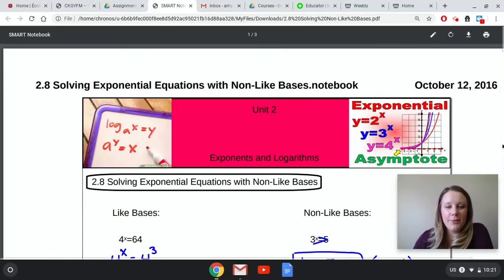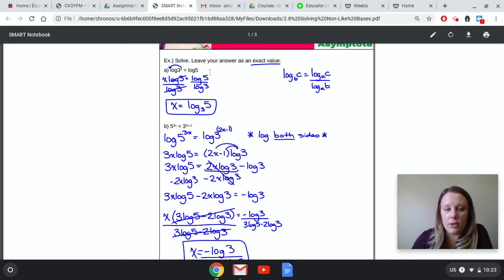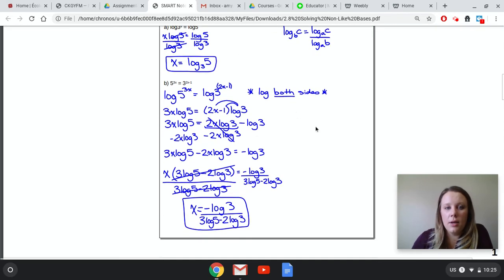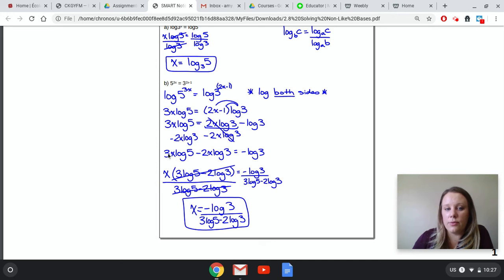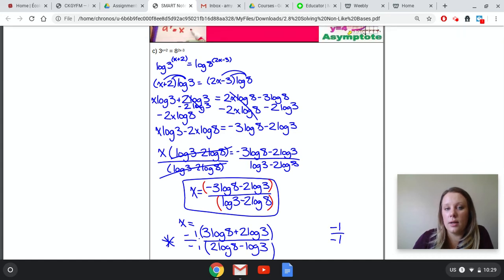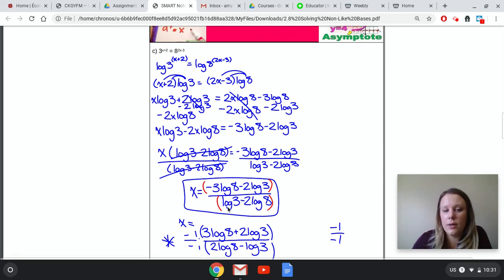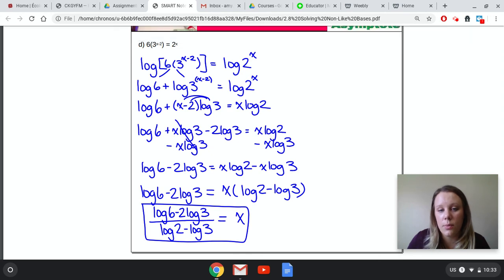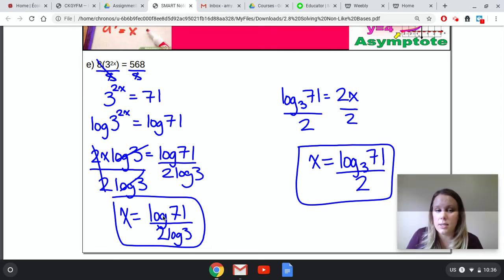2.8 Solving Non-Like Bases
2.8 Solving Non-Like Bases